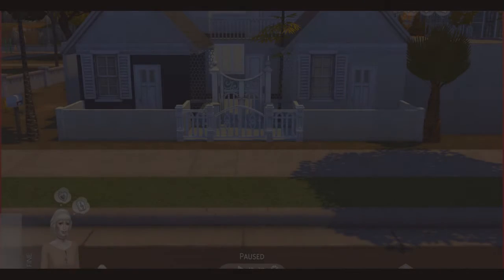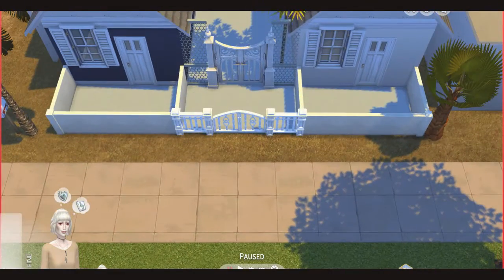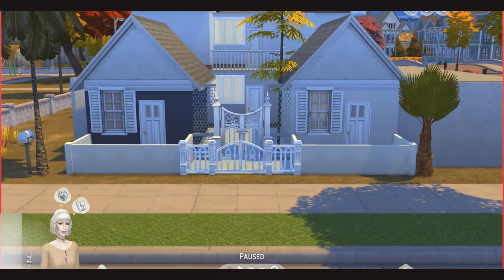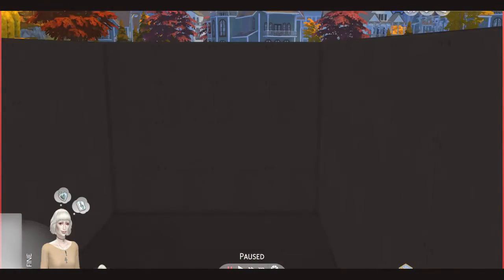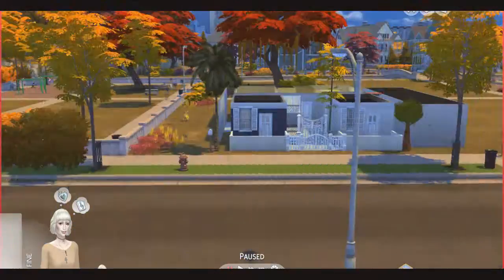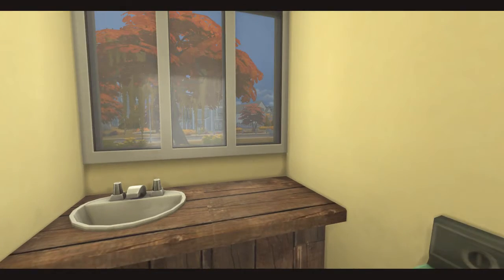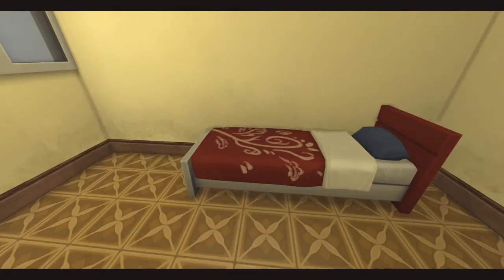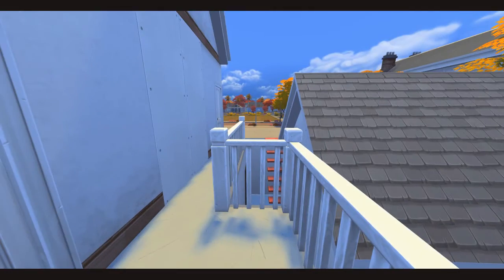STORY TIME: OUR FIRST APARTMENT?!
i made this a while back ago while me and bae were apartment hunting and this was our first ever apartment that we saw. also i think mic is shit but i can't remember.

Long story short: we didn't get the place.

Have a nice day, you tits c: